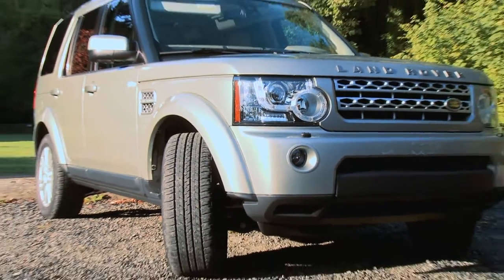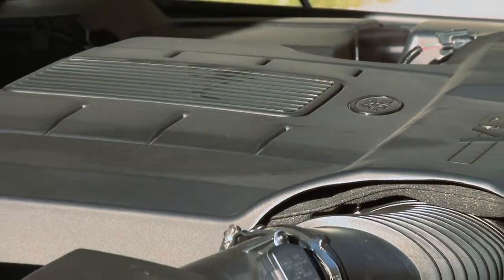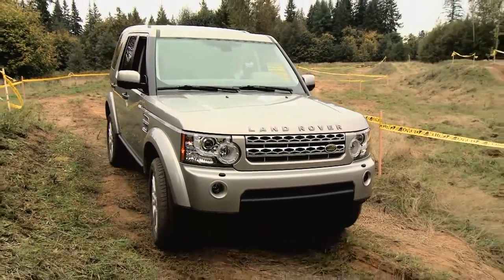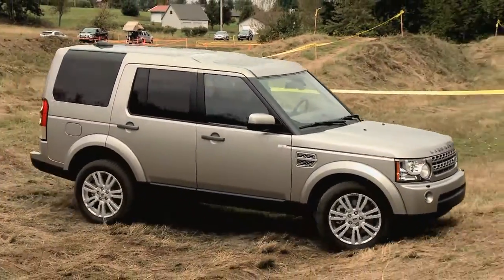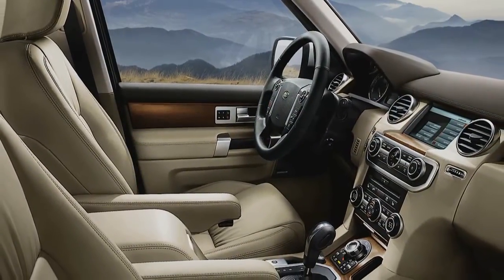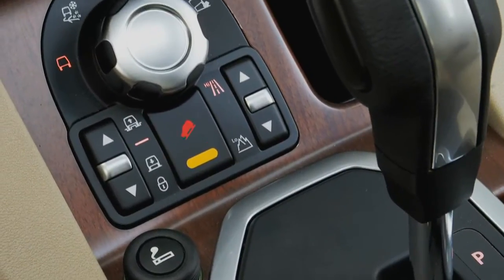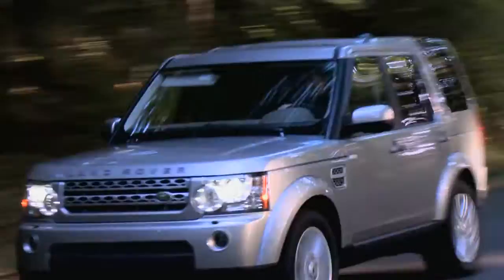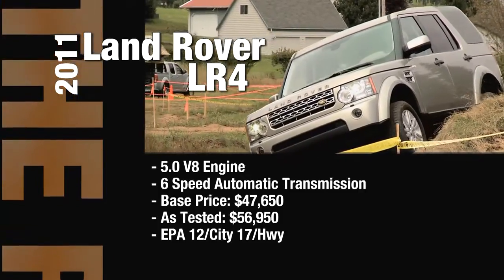Preview Of The Land Rover LR4 With Nik J. Miles